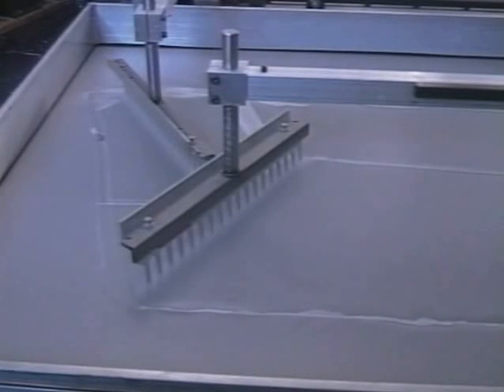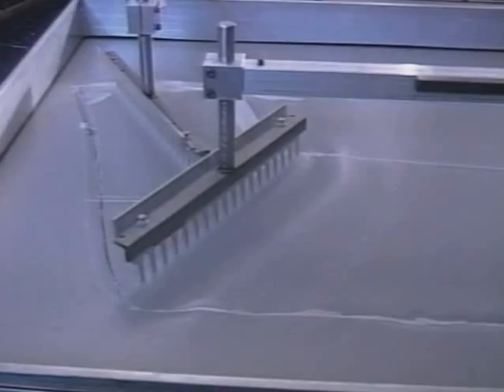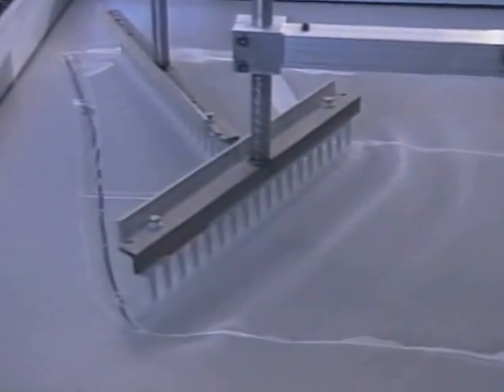Farallon plate break up (wax model)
Wax tank modelling of the break-up of the Farallon plate into the Cocos and Nazca plates

(Experiment run at David Naar's lab, University of South Florida, St. Petersburg)